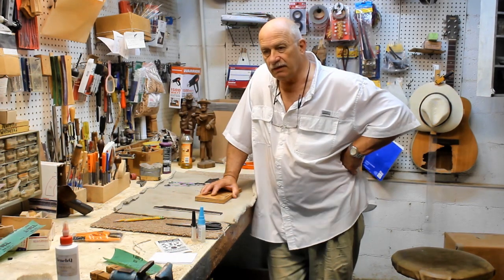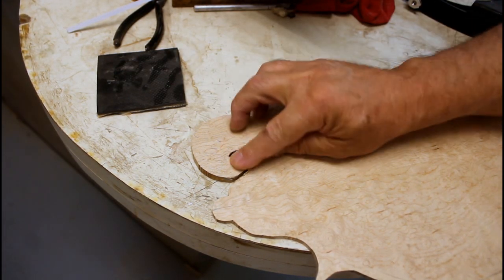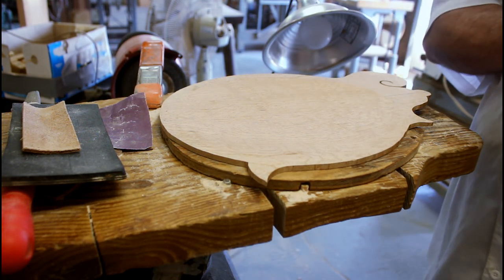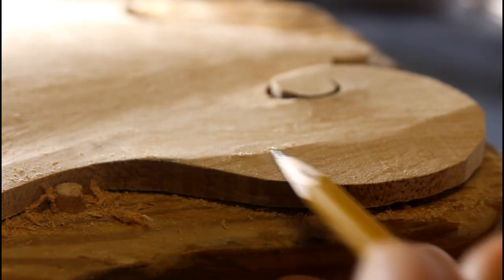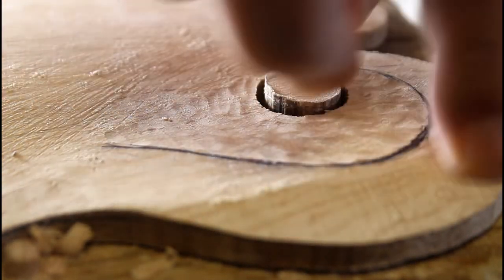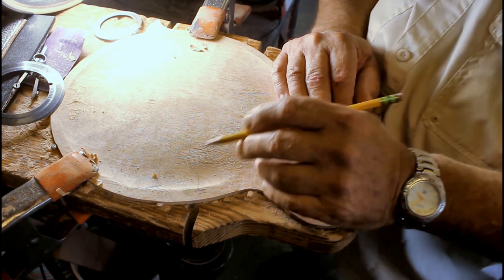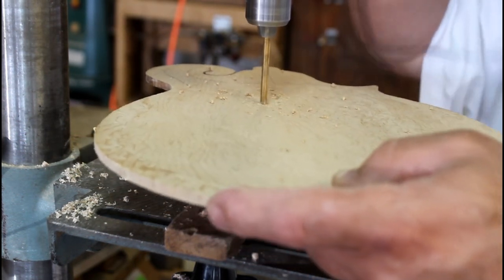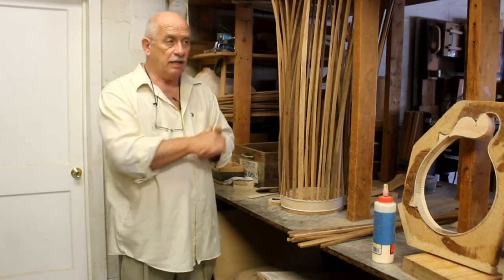Preparing a Mandolin Back for Glueing (Episode 208)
Getting the R-5 "Master Model" back ready to glue on the body.

VIDEOS ON THE RATLIFF MANDOLINS YOUTUBE
CHANNEL

RATLIFF MANDOLINS
440 West Main Blvd.